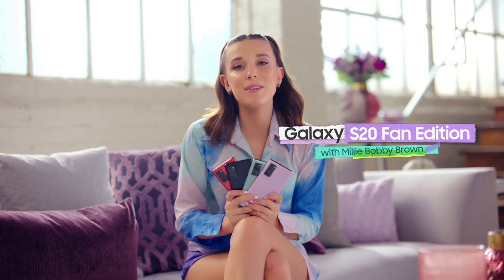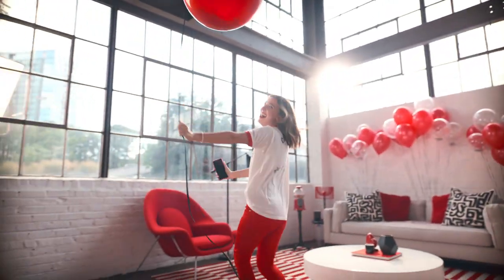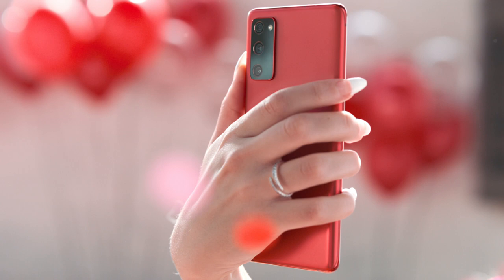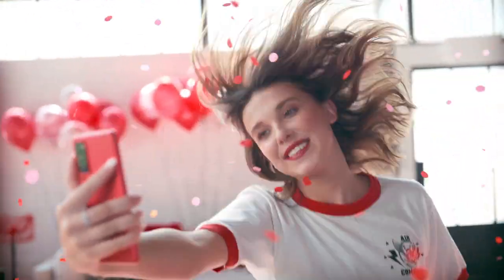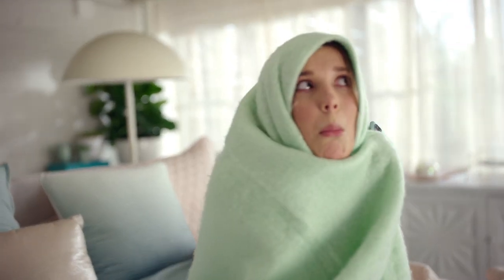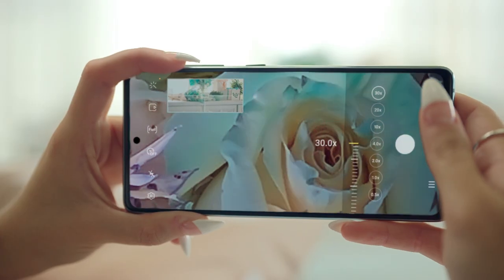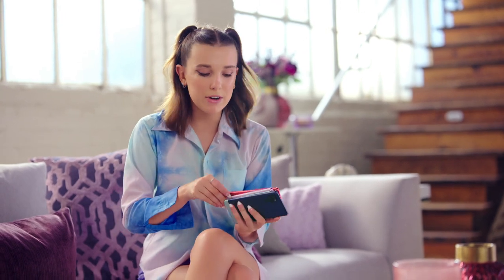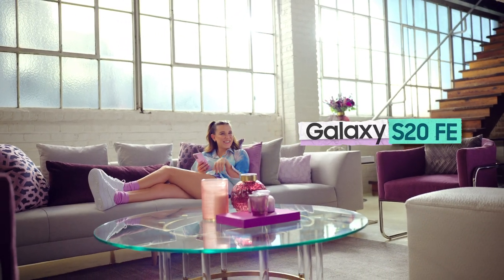Millie Bobby Brown x Galaxy S20 FE: What's your fave colour? | Samsung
TeamGalaxy’s Millie Bobby Brown has never been afraid to colour outside the lines. For every side of her colourful personality, there’s a Galaxy S20 FE that’s a perfect match: Cloud Red, Cloud Mint, Cloud Navy, and Cloud Lavender.